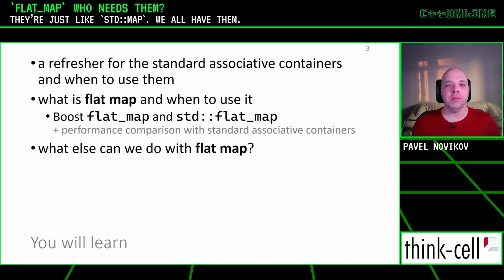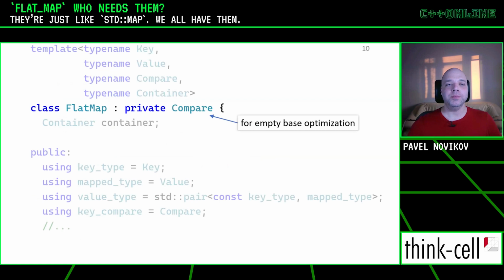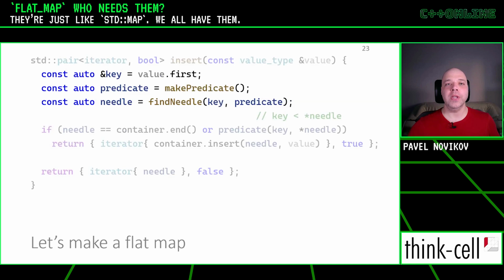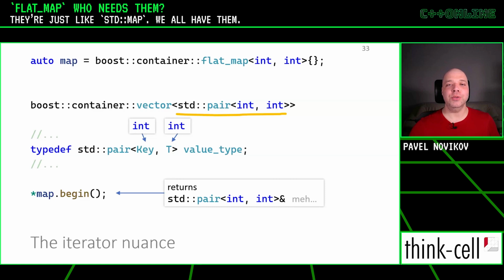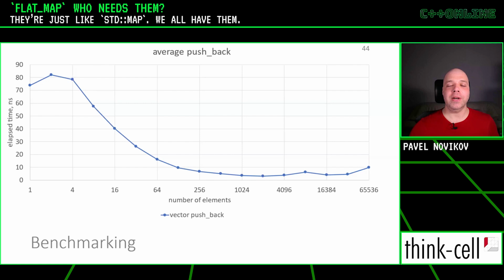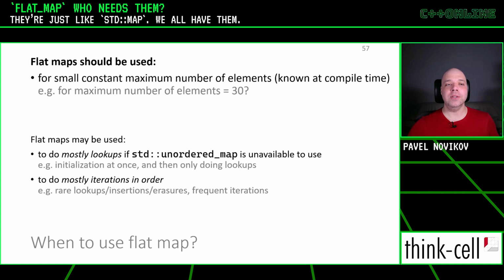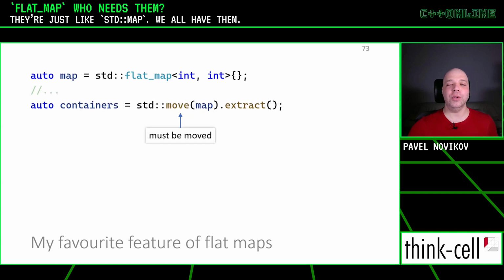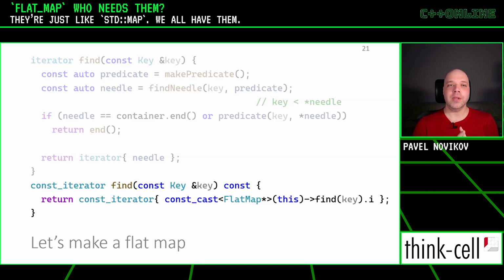flat_map - WHO NEEDS THEM? THEY’RE JUST LIKE std::map. WE ALL HAVE THEM - Pavel Novikov - C++Online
flat_map - WHO NEEDS THEM? THEY’RE JUST LIKE std::map. WE ALL HAVE THEM - Pavel Novikov - C++Online 2024

flat_map may seem like an unfamiliar animal, but you probably used it many times, maybe not realizing it: in essence flat_map is just a sorted sequence.

  compare flat_map to existing standard associative containers,
  overview popular existing implementations of flat_map,
  look at what is proposed to be included in the C++ standard library,
  and try to draw some conclusions of what kind of flat_map do we really want to have in C++.

In the end you should get a good understanding of what a flat_map is, and in which situations you should use it.

The goal of this talk is to remind/familiarize audience with what flat_map is and how it can/should be used.

Pavel Novikov

Got an engineering degree in missilery from BMSTU (Moscow).

Loves C++ and knows how to cook it.

Likes metaprogramming, multithreading and asynchronous programming, coroutine adoption enthusiast.